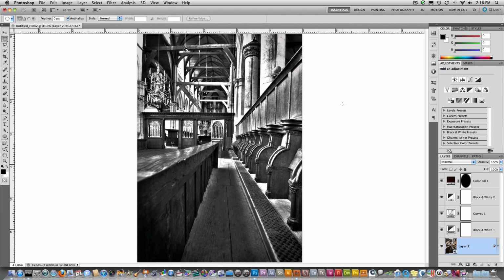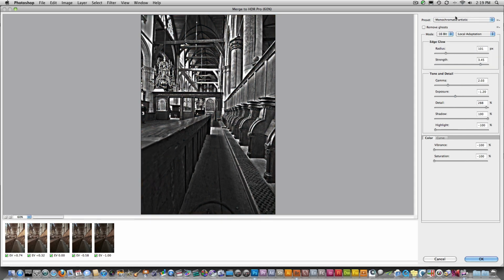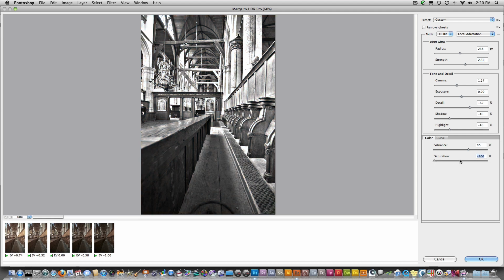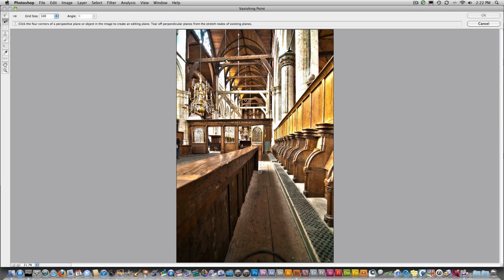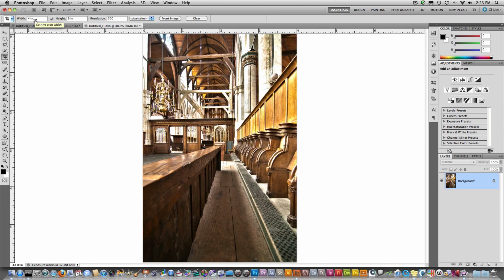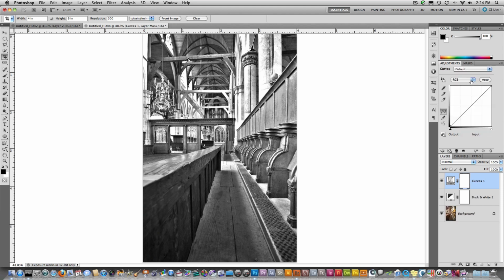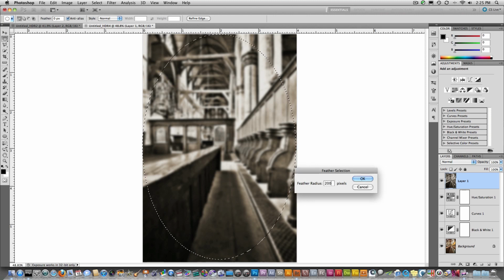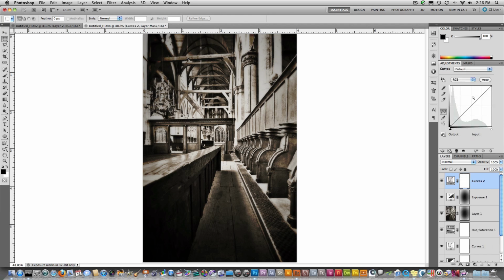HDR Toning for Black and White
Richard Harrington, author of Understanding Adobe Photoshop, From Still to Motion and other great books demonstrates a technique for using HDR on black and white images.

From Bridge, through Photoshop's HDR Pro and finishing touches in Photoshop, Rich covers every step of the way.